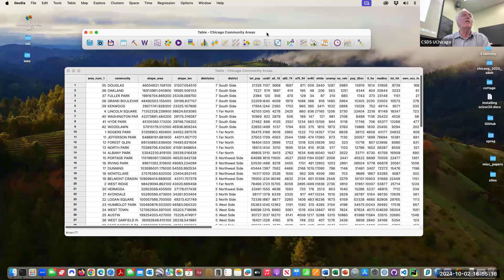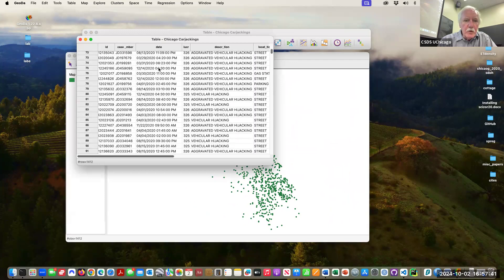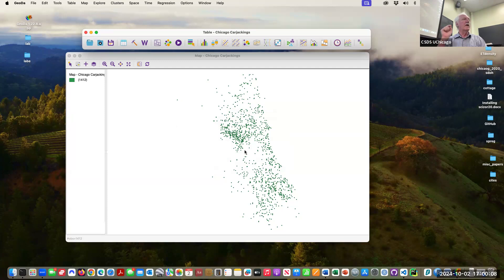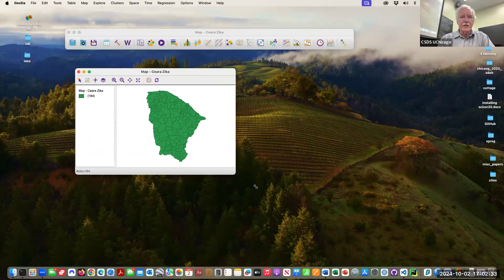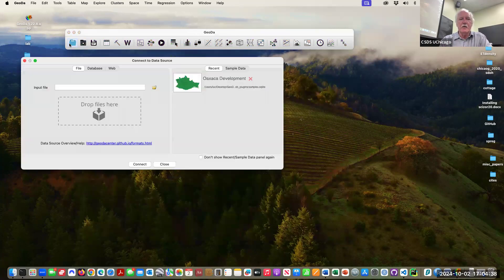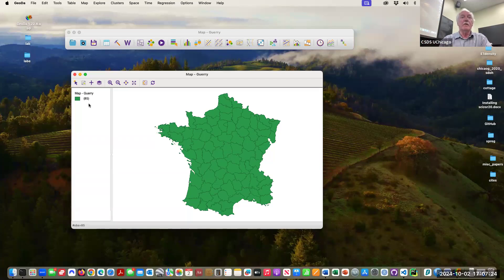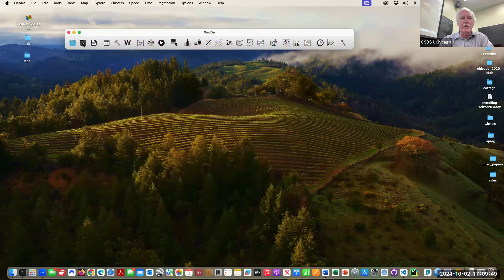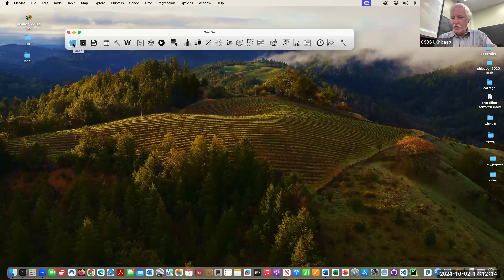GeoDa Demo: Overview of Sample Data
In this GeoDa demo, Professor Luc Anselin gives an overview of the program's sample data.

Anselin, L. (2024). An Introduction to Spatial Data Science with GeoDa: Volume 1: Exploring Spatial Data. CRC Press.

Fall 2024